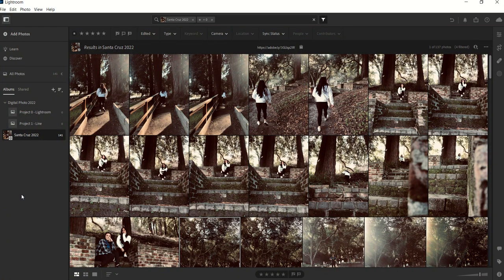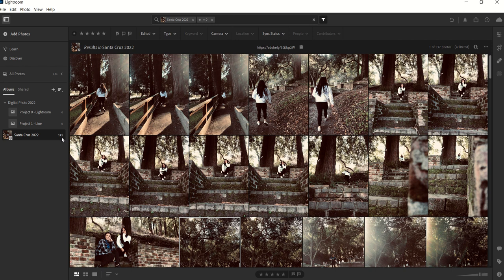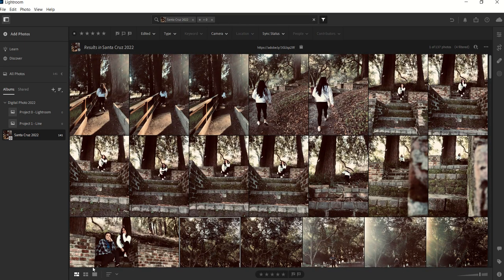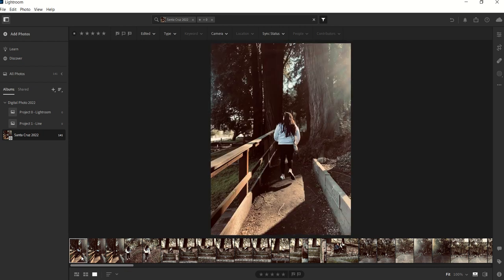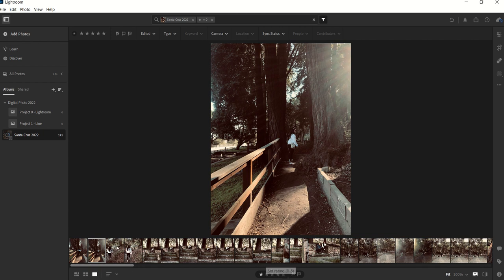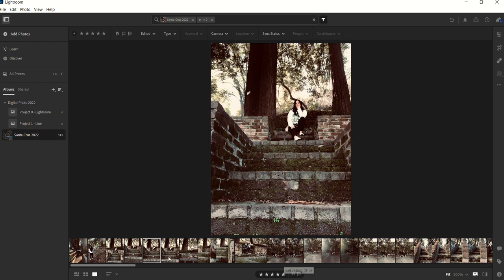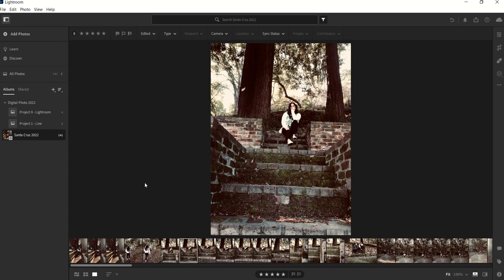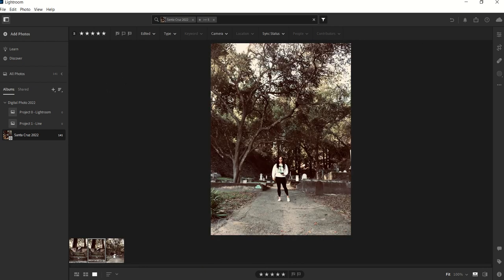Lightroom: How to Rate Photos